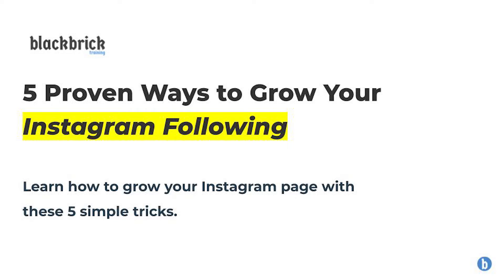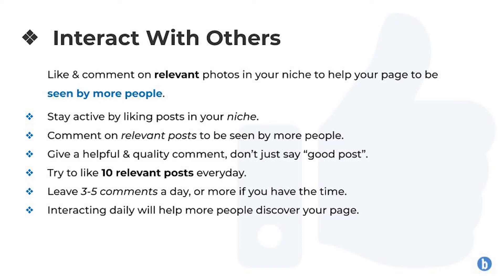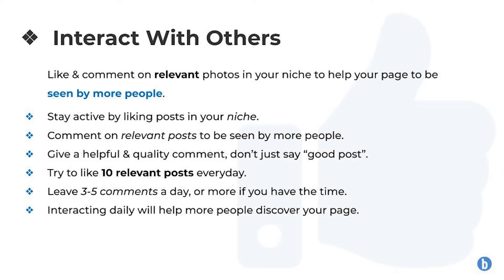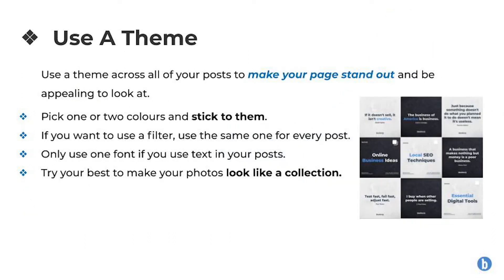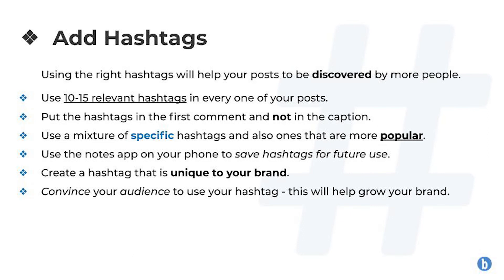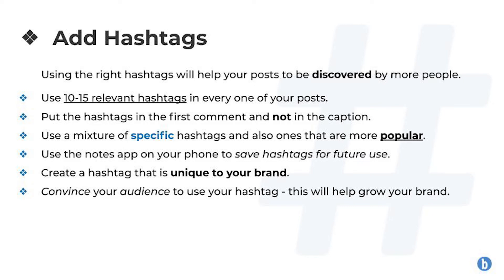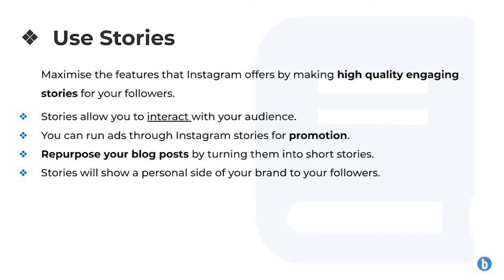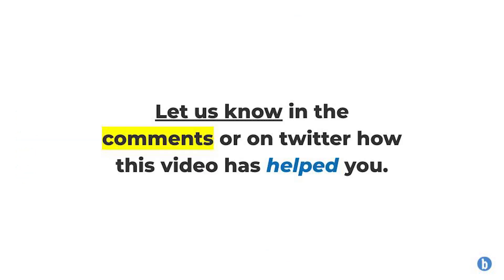5 Tricks To Go From 0 to 1000 Instagram Followers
5 Tricks To Go From 0 to 1000 Instagram Followers

Hello There! New to BlackBrick Training? If so, here's what you need to know -- We offer online courses, video tutorials & blog posts that aim to help teach you things like: digital marketing, SEO, graphic design & more!